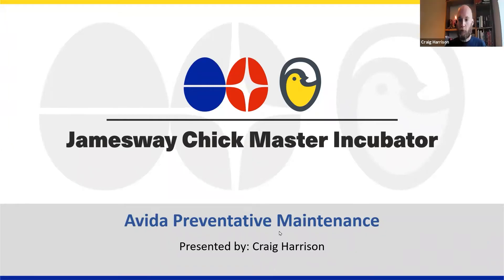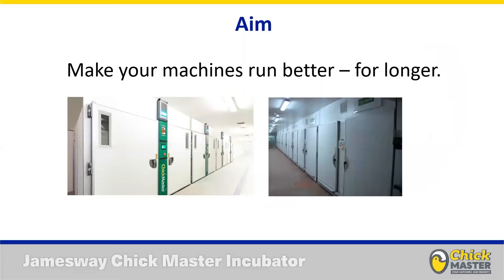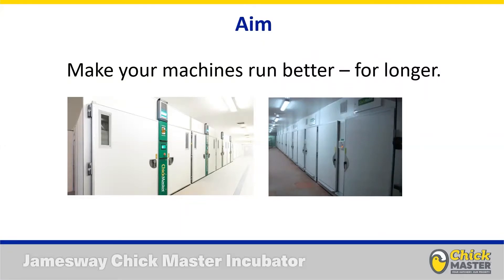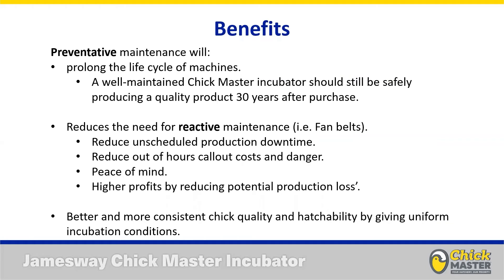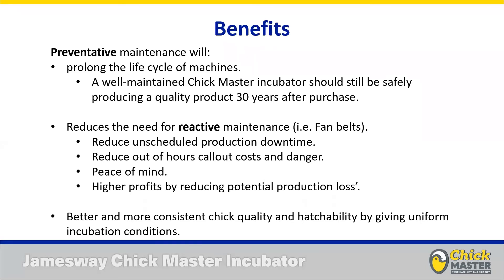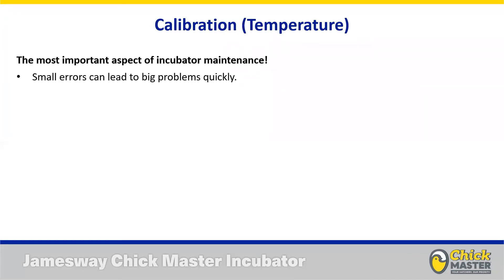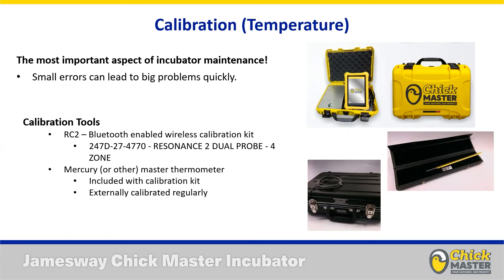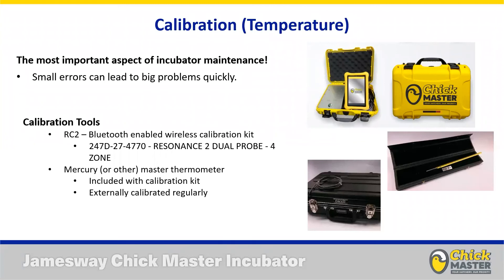Avida Preventative Maintenance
Chick Master Avida: Preventative Maintenance
Dr. Keith Bramwell welcomes JCMI Service Product Manager, Craig Harrison, to our Chick Master Webinar Wednesday. To consistently get the best out of your Avida incubators it's important to maintain them - Find out how as we guide you through Single-Stage Preventative Maintenance.